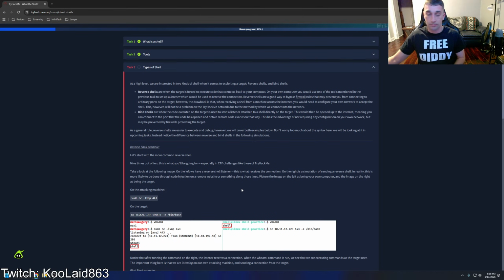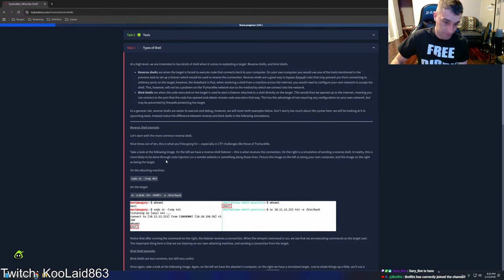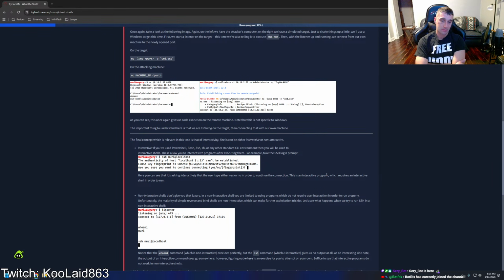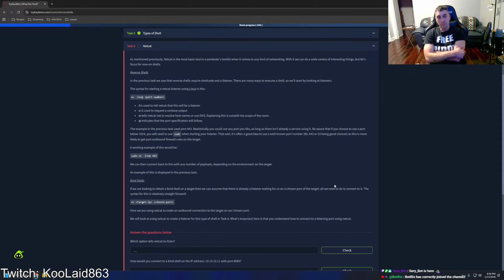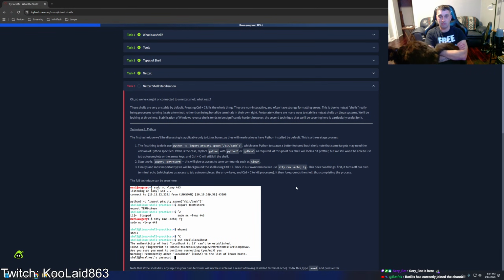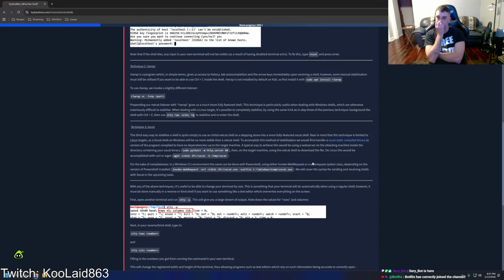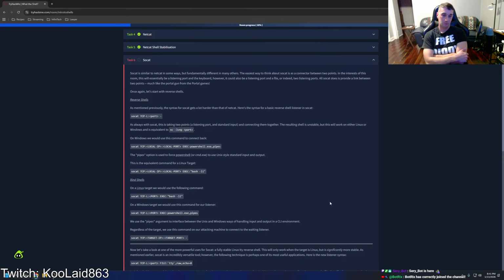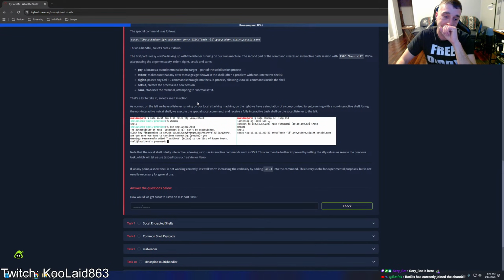Learn Cyber Security w/ Me! (What the Shell?) - TryHackMe!